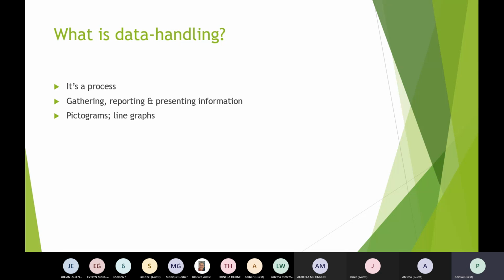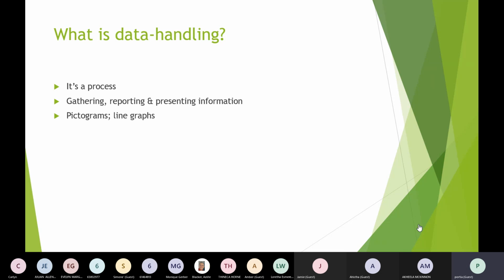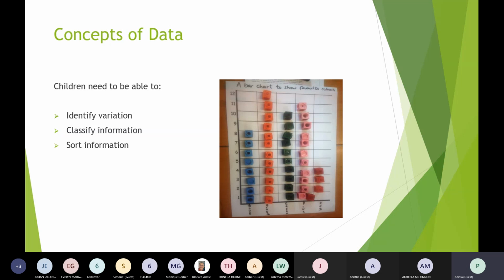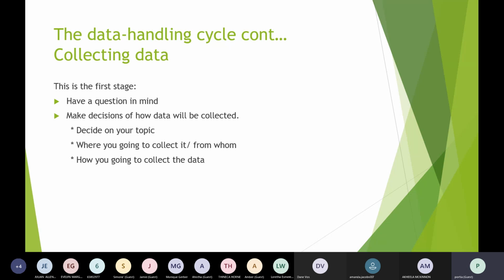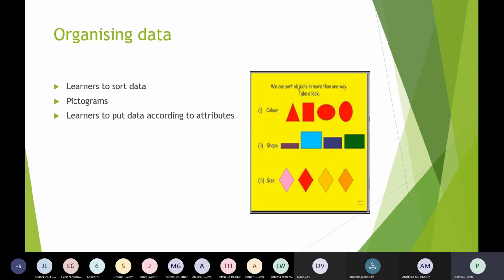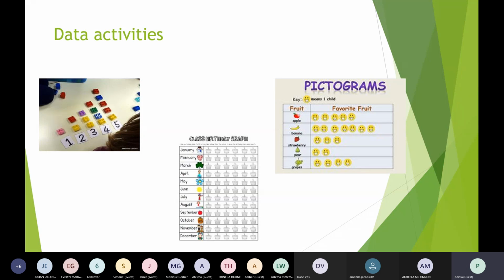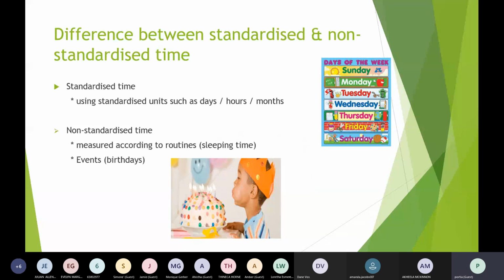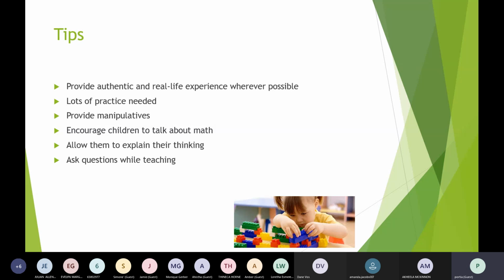Skills for Emergent Literacies in Mathematics EMA1501 13 Oct 2020